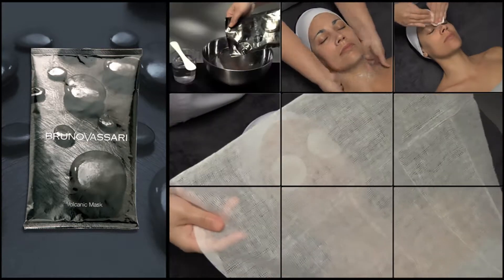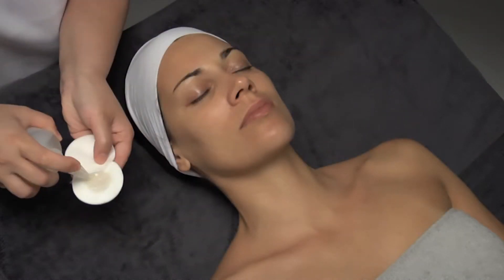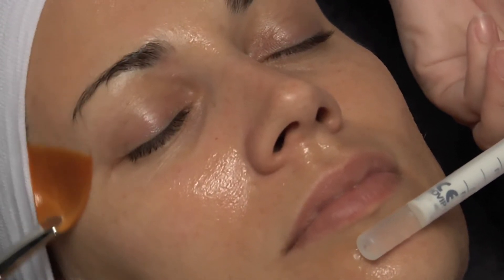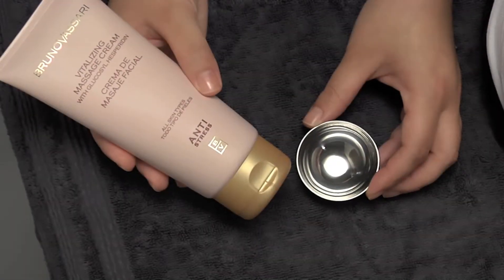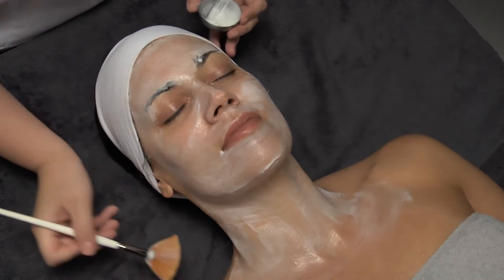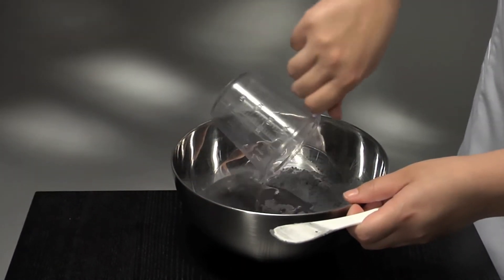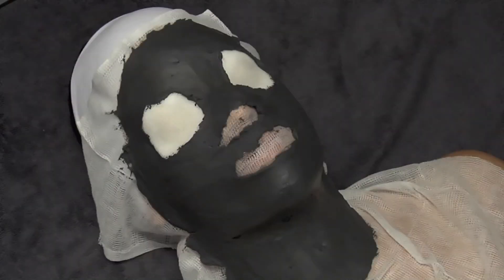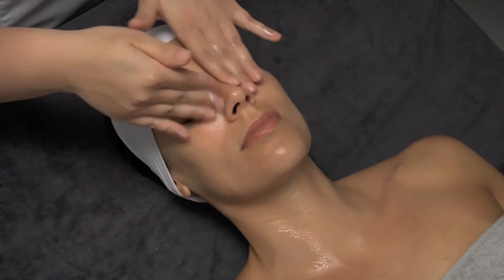Tratament energizant Bruno Vassari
O noutate absoluta pentru  piata este acest excelent produs: Energising Treatment. Bazat pe 3 produse necesare pentru orice tratament profesional, au fost selectate cele mai bune produse ale brandului si combinate pentru a crea o noua gama, potrivita pentru orice tip de piele.

Pe de o parte, avem Whitening Peel Treatment, a carui combinatie de ingredienti asigura o exfoliere superficiala  completa, imbunatateste aspectul pielii si o pregateste pentru absortia ulterioara a ingredientilor activi.

Crema de masaj Anti Stress Vitalizing Massage Cream stimuleaza regenerarea celulara, imbunatateste elasticitatea pielii si reduce liniile de expresie si ridurile. In sfarsit, masca termica Volcanic Mask, datorita continutului ridicat de minerale, aduce luminozitate si vitalitate fetei. Acest tratament poate fi aplicat oricarui tip de piele, in combinatie cu produsele specifice fiecaruia. In acest mod se obtin rezultate uimitoare.

Vulcano Thermo Facial Mask este un produs natural si biologic.